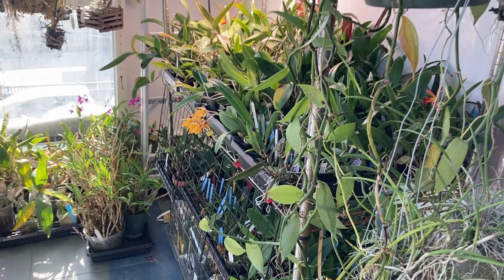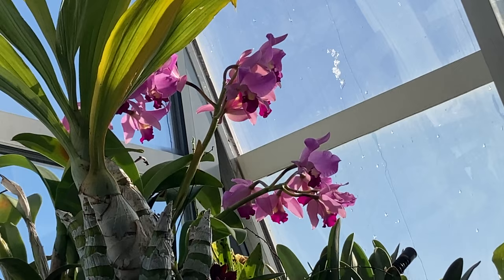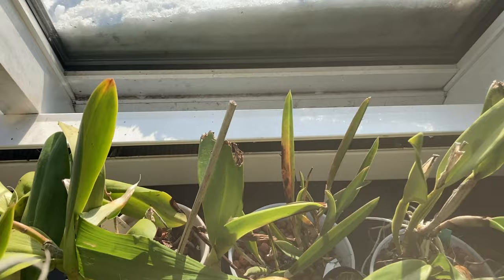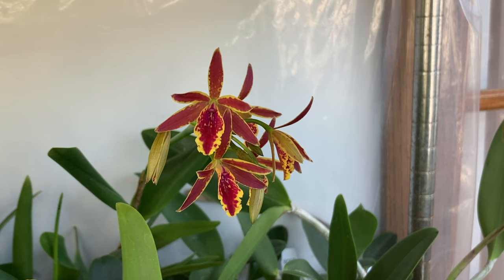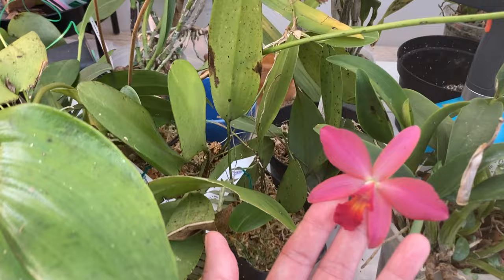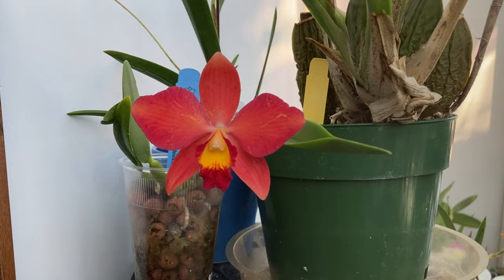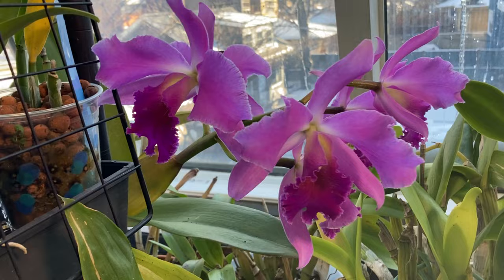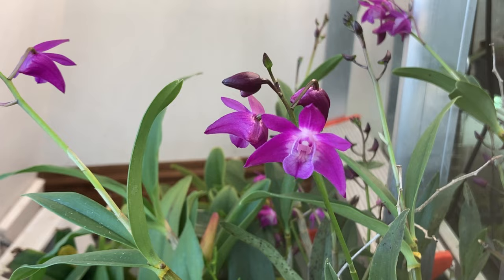Snow, Bomb Cyclone and my Orchids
Too long?  Summary = Don’t water orchids when it is cold.